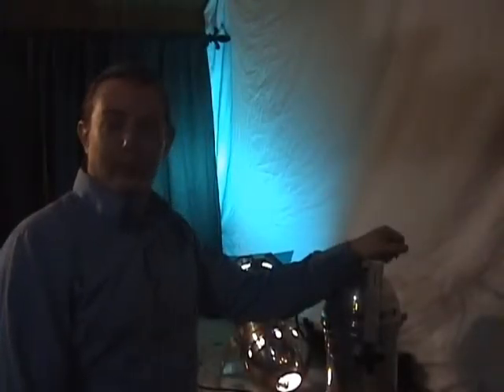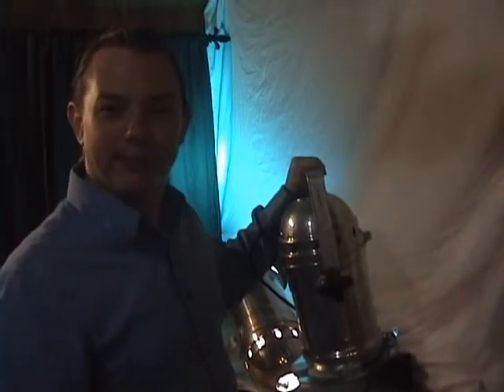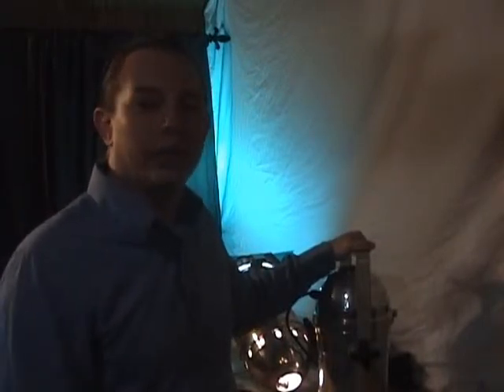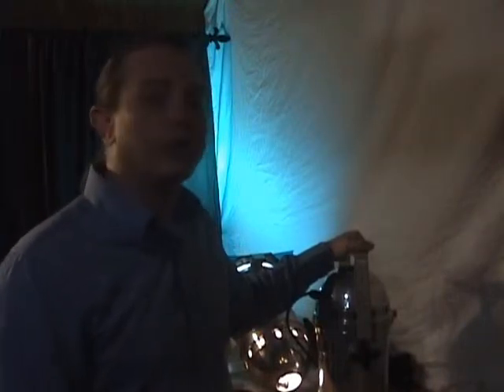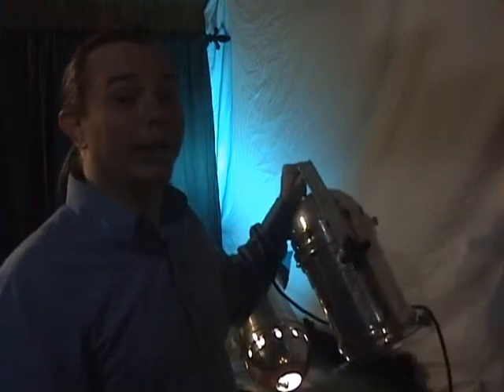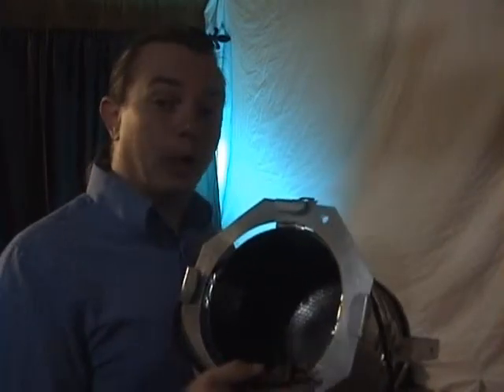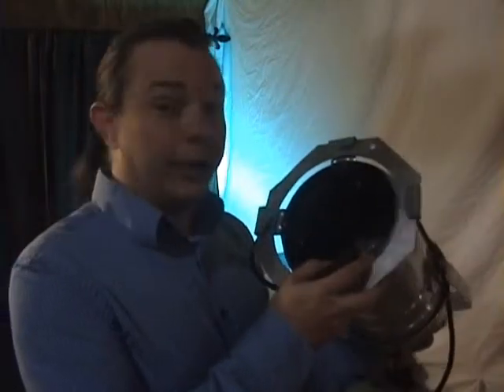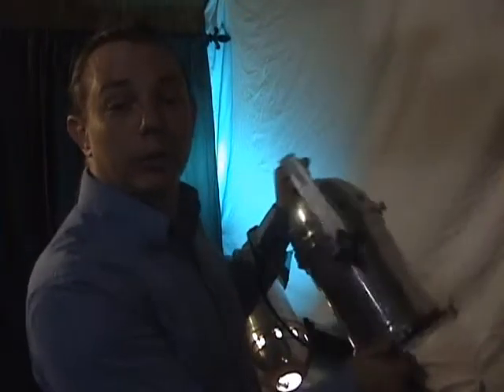Par 64 Par Cans stage theater dj Lighting review